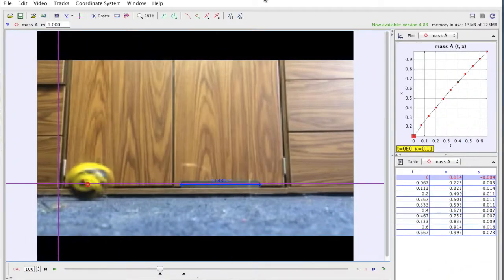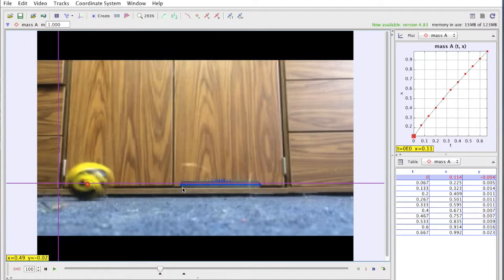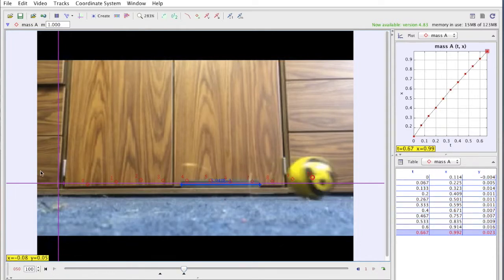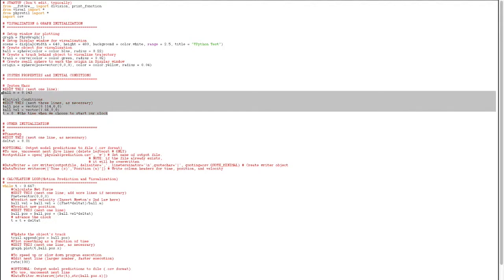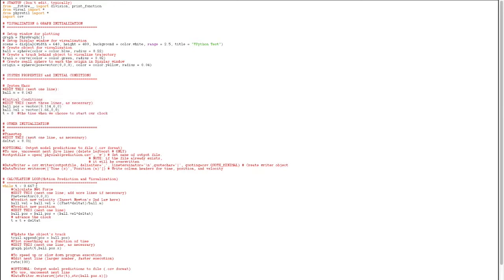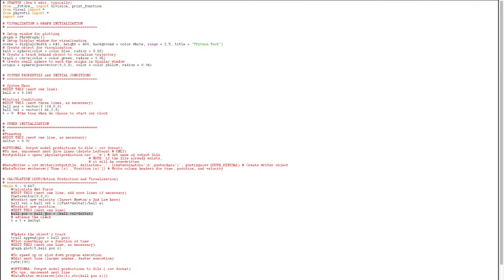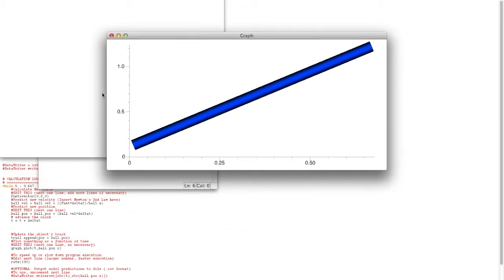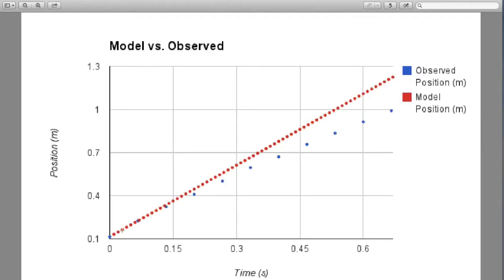PhysLab1ConstantVelocityMotion-FinalReport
This video is about PhysLab1ConstantVelocityMotion